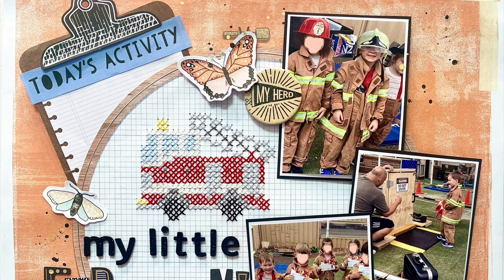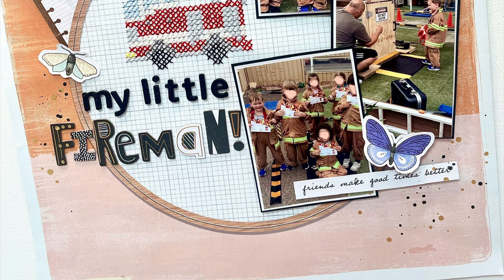12x12 Scrapbooking Process Video - Little Fireman